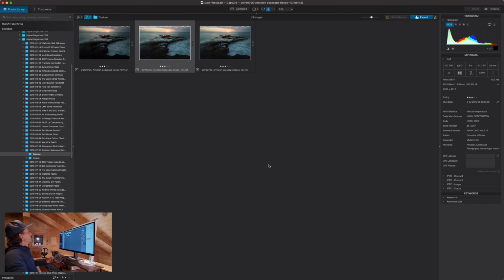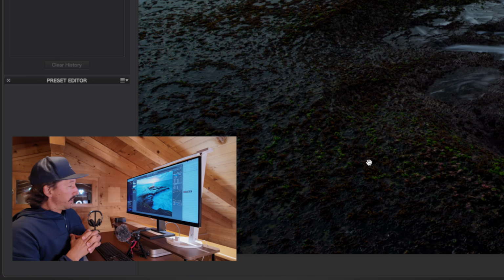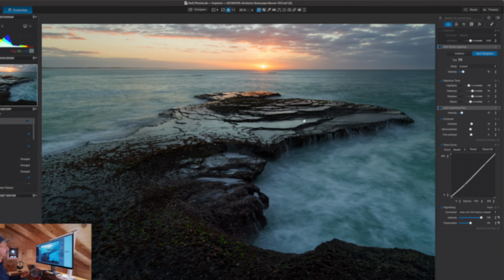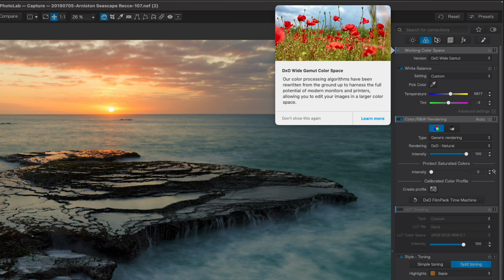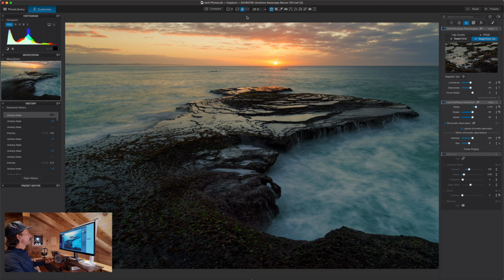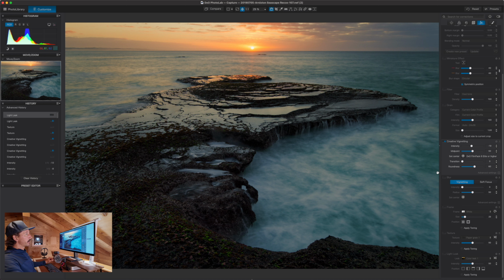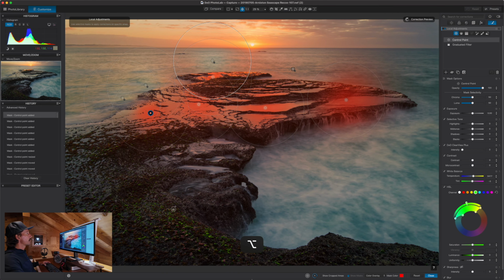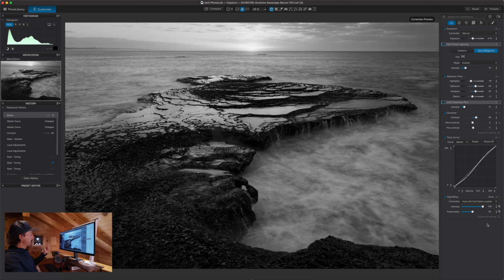DxO PhotoLab Did Most of the Editing for Me (Yes, Really)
Editing a seascape in DxO PhotoLab 7. See how much of this RAW file the software handles before I even touch a slider.

This is Episode #05 of The Weekly Edit, a series in which I take one photograph and edit it from start to finish in a different application each episode - sharing what I learn rather than pretending there is one correct workflow.

I am working on a six-second long-exposure from a landscape photography outing off the Arniston coastline in South Africa. Instead of following one correct workflow, I am exploring how the automatic starting point of this photo editing workflow influences my creative decisions for both color and black-and-white versions.

The process focuses on testing specific tools like Smart Lighting and DeepPRIME XD to see how they manage lens softness and RAW processing. By treating the edit as a learning experience, I hope to show you how to build a natural look, even when the software does most of the heavy lifting for you.

Let’s go!

📬 PHOTOGRAPHY DISPATCHES
Join my free weekly newsletter where I share photography, adventures, editing and the lessons I’m learning along the way. You’ll also receive my free “Envision the Edit” guide:

CHAPTERS
00:00 - Intro
01:06 - Why DxO PhotoLab Needs No Import
02:06 - Photo Library Overview
02:45 - Photographing the Arniston Coastline
03:18 - DxO’s Automatic Starting Point
04:33 - Show Active Corrections Shortcut
04:44 - Envisioning the Edit
06:30 - Colour Edit Begins
06:55 - DxO Smart Lighting
09:02 - ClearView Plus
12:04 - White Balance in DxO
14:33 - Split Toning
16:58 - DeepPRIME XD and RAW Processing
18:56 - Lens Softness Correction
23:22 - Cropping and Straightening
26:10 - Adding a Vignette
27:40 - The White-Frame Editing Trick
30:00 - Local Adjustments and Control Points
34:06 - Colour Edit Before and After
34:48 - Black-and-White Edit Begins
35:04 - Copying and Pasting Adjustments
36:26 - Black-and-White Conversion
37:26 - Building Contrast
38:51 - Final Result
39:08 - Final Thoughts

SOFTWARE USED
- DxO PhotoLab 7 (save 15% with code CorneliusM15)

The links above are affiliate links, which means I may earn a small commission at no additional cost to you (this episode was recorded using PhotoLab 7, so parts of the interface may differ in newer versions).

IMAGE DETAILS
- Nikon D810 + Nikon AF-S 16–35mm f/4G lens at 24mm
- 6 sec, f/8, ISO 100, tripod + 6-stop neutral-density filter